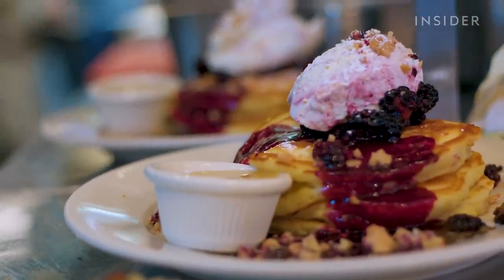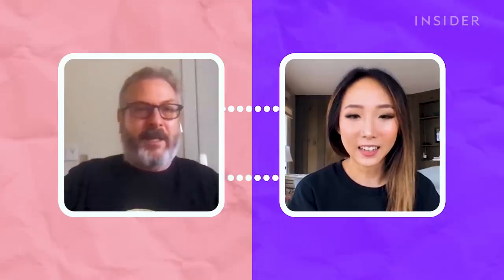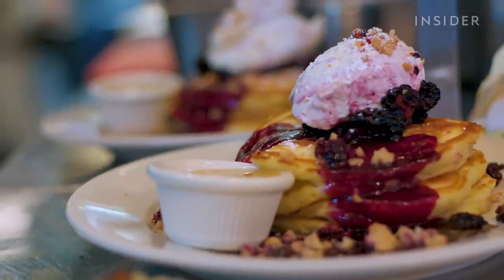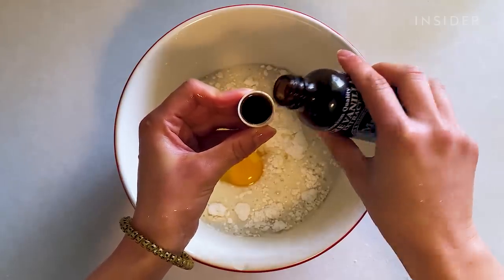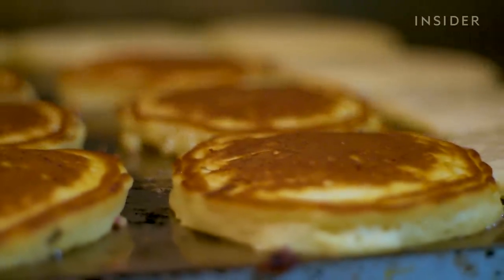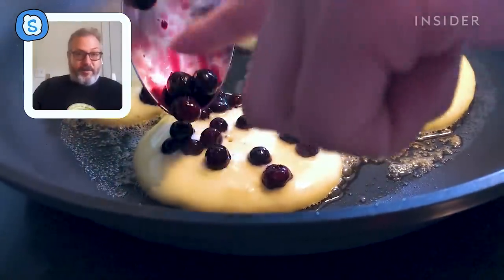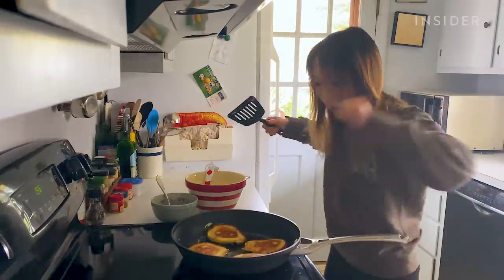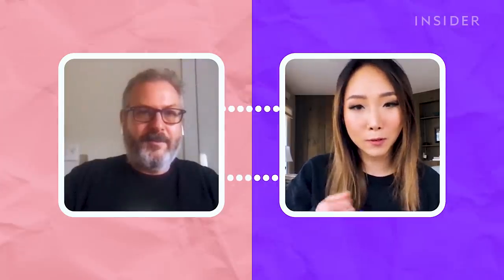Recreating New York's Best Pancakes With Clinton St. Baking Company Chef Neil Kleinberg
Clinton St. Baking Company is famous for its pancakes, and used to attract long lines for brunch every weekend. Chef Neil Kleinberg teaches Insider’s Herrine Ro how to make the restaurant’s famous wild Maine blueberry pancakes with maple butter. Even if you only have boxed pancake mix, you can add ingredients like buttermilk and vanilla to make truly special homemade pancakes.